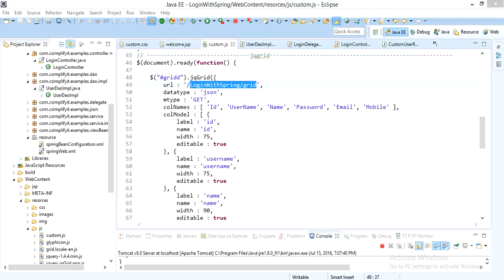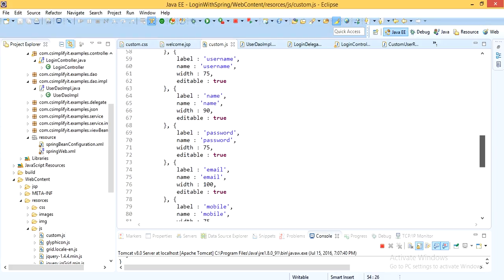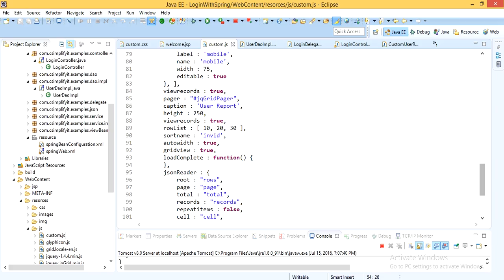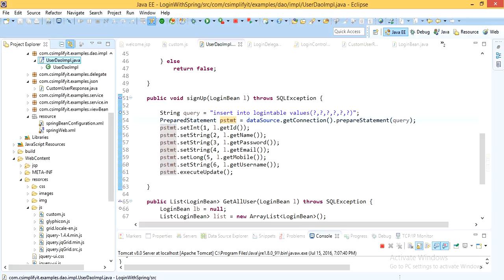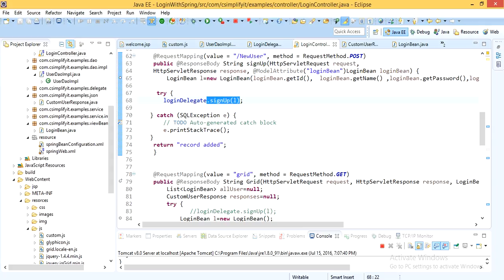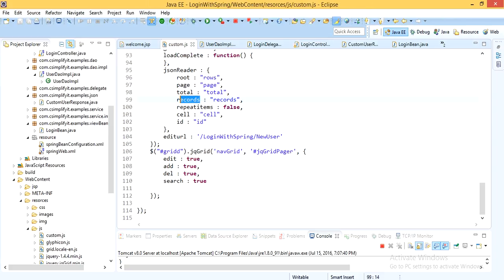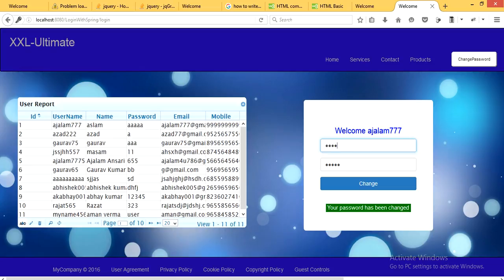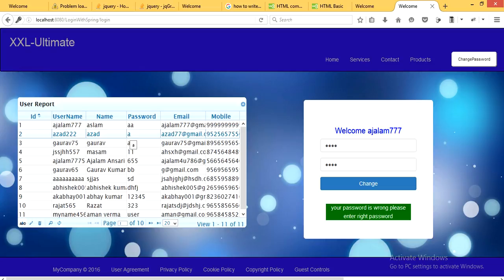GridExamplewithSpring2 -CSIMPLIFYIT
Second Part-This video shows how to use jqgrid file using Spring
fetch record and add record..